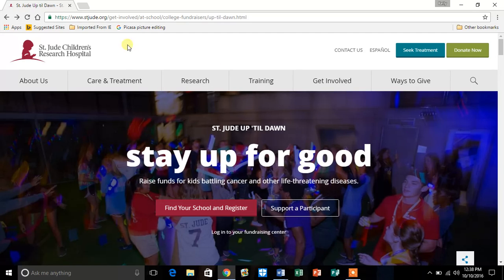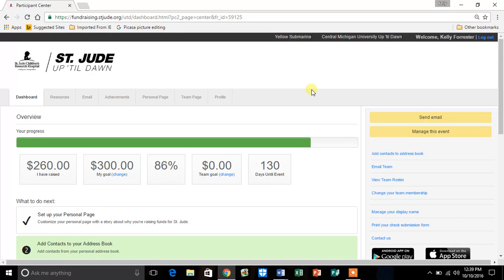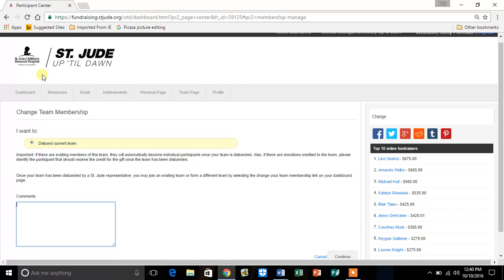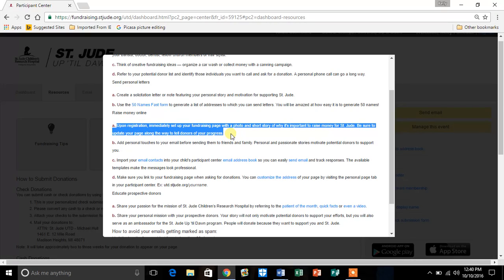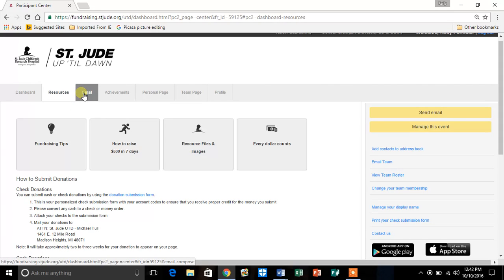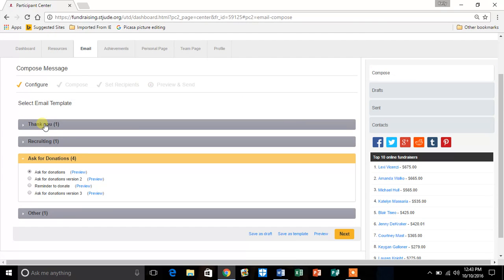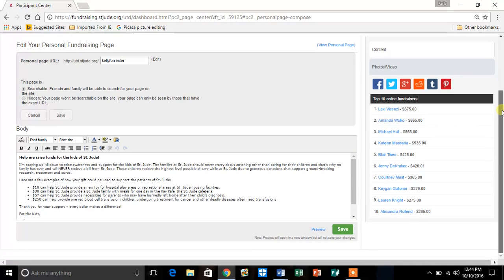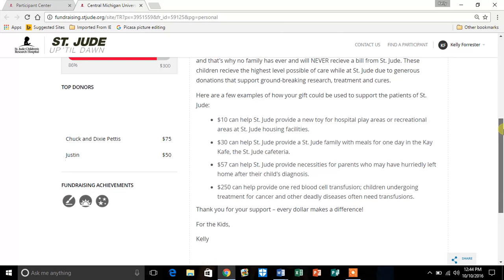stjude website tutorial